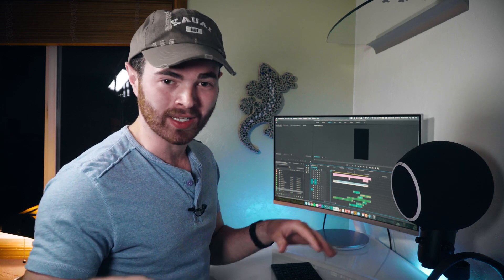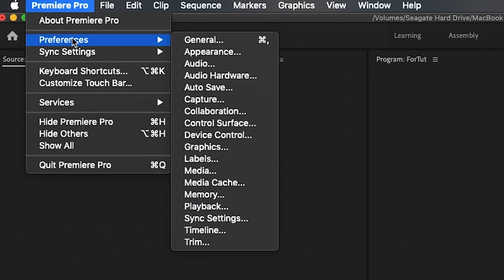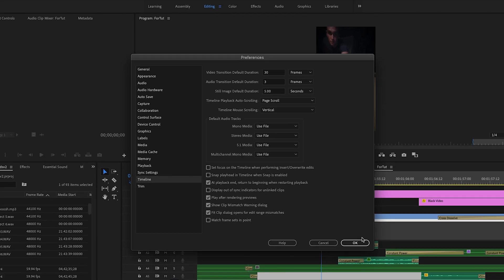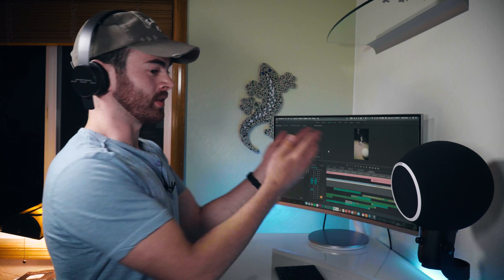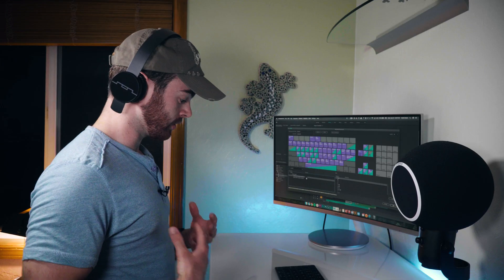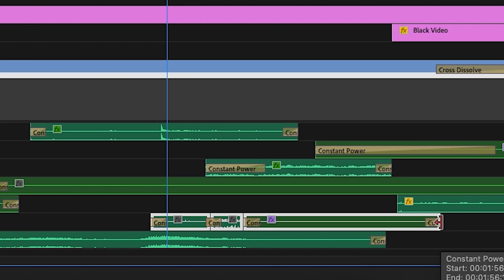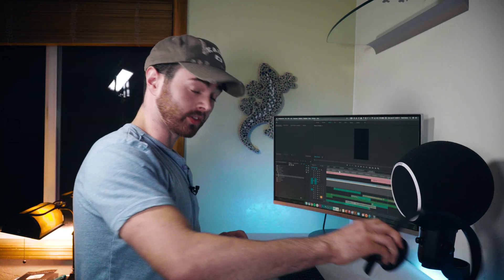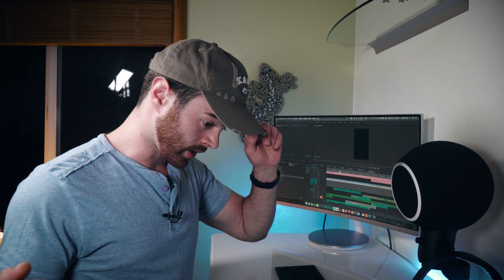FASTEST way to REMOVE Audio Pops in PREMIERE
In today's video, I discuss a trick that I have been using for quite a while now, which has saved me hours and HOURS of time. How to get rid of those disgusting pops between clips of audio in the fastest way (that I know of)

Sony a6500
Rode VideoMicro
Zoom H1n + Lav
Mavic Air